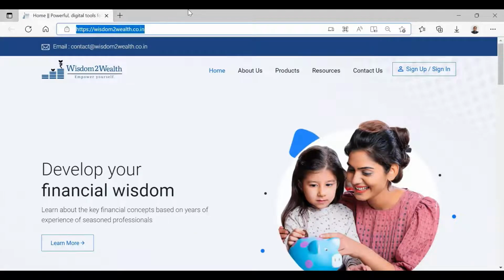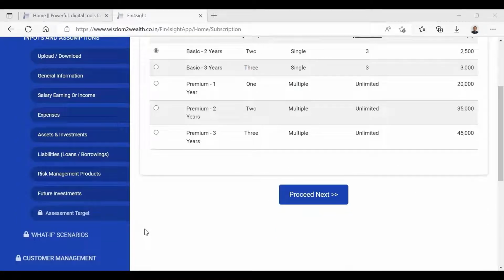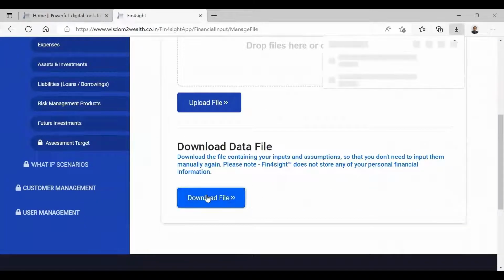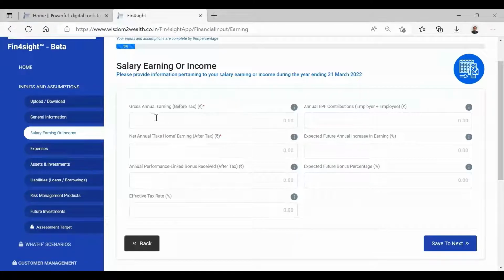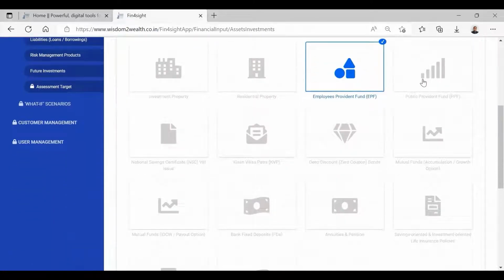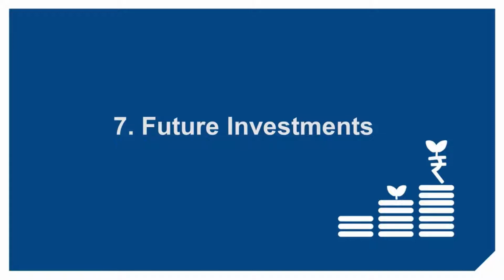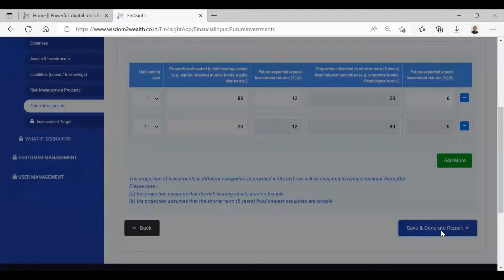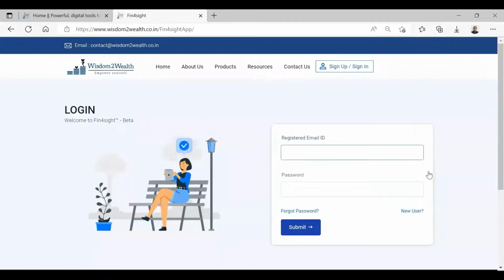How to use Fin4sight - Your Personal Financial Health Assessment Tool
Watch this video for a step-by-step guide on how to use @Fin4sight that is designed to help you take full control of your financial matters.